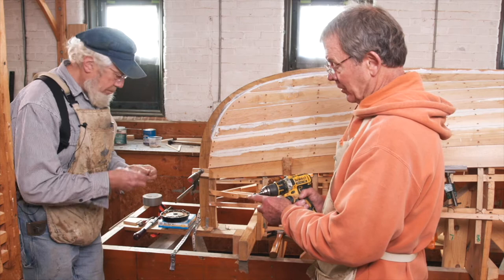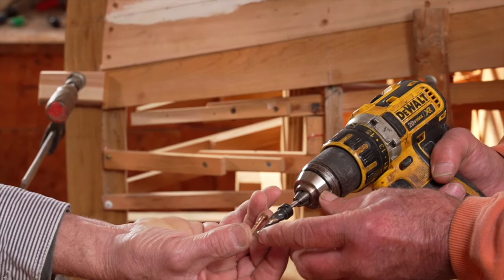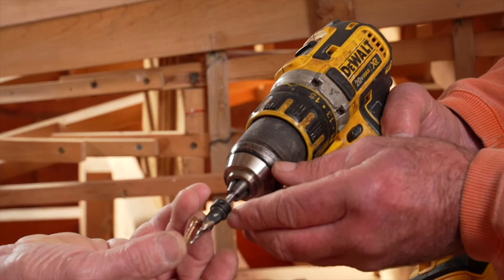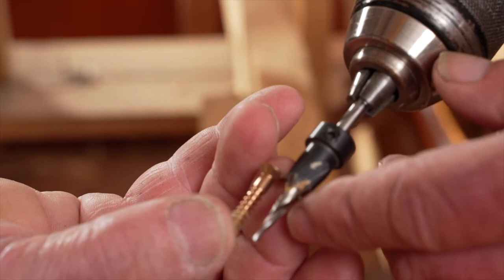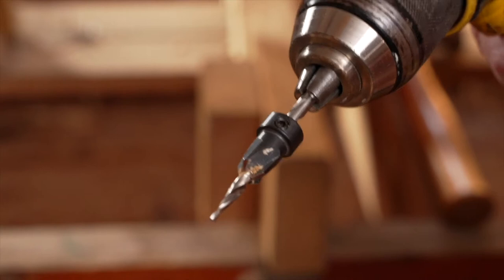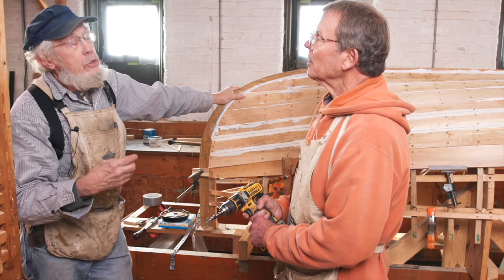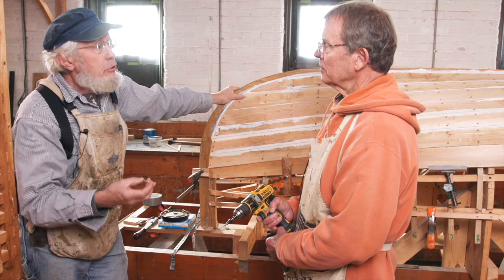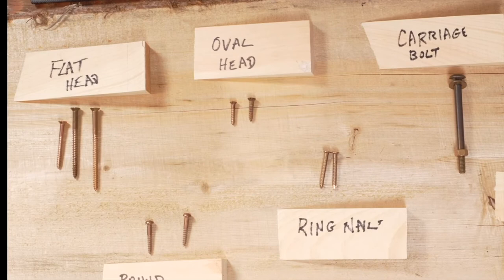Carvel Planking, Part 4: Common Boat Fastenings | Mastering Skills: Season 2 - Episode 5 (Trailer)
Even a small wooden boat can require thousands of fastenings. In this episode, boatbuilding instructor Greg Rössel shares his knowledge of how to select the most appropriate fastening for the job at hand. The viewer will quickly learn that fastenings aren’t intended to draw components together; you’ll do that with clamps, and use fastenings to keep the pieces together.

Greg describes screws, rivets, and clench nails and how they are used to fasten planking. He also demonstrates how to properly bore a hole for a wood screw, using the popular Fuller-brand adjustable tapered drill and countersink-counterbore combination bit. He then examines the advantages of rivets, their components, and the steps for their successful installation. Copper clench nails come next in the discussion, and Greg shows how to become proficient in their use. He also discusses drift pins, ring nails, galvanized boat nails, carriage bolts, and machine screws.

An entire chapter in Episode 5 is devoted to the various metals from which small-boat fastenings are made; these include silicon bronze, copper, hot-dipped galvanized carbon steel, yellow brass, stainless steel, and Monel. An in-depth look at the causes and prevention of electrolytic decay in hulls, due to the presence of dissimilar metals, will be included in this chapter.